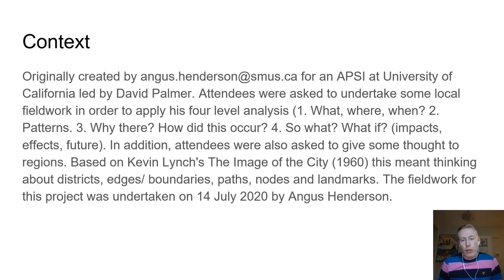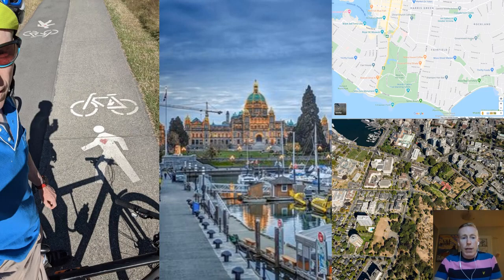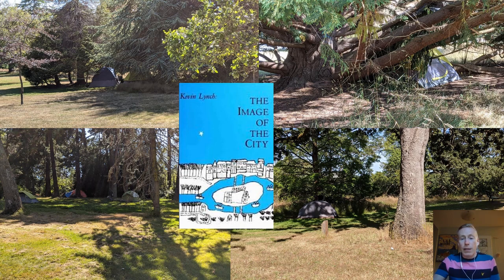4 level analysis and region AUDIO - Angus Henderson on Beacon Hill Park and those who shelter there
Created for an Advanced Placement Summer Institute at the University of California led by David Palmer in July, 2020. Attendees were asked to undertake some local fieldwork in order to apply his four level analysis (1. What, where, when? 2. Patterns. 3. Why there? How did this occur? 4. So what? What if?